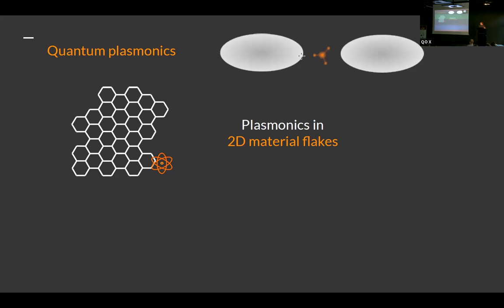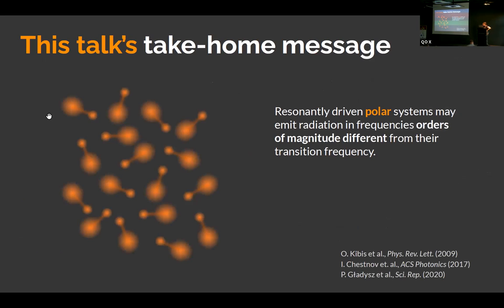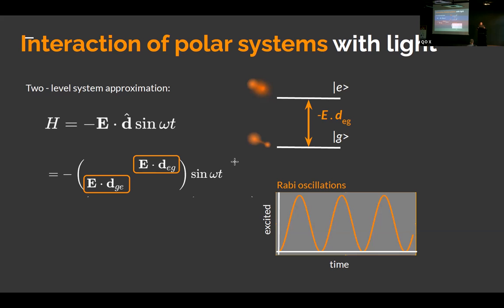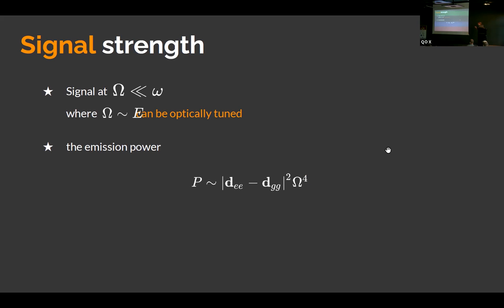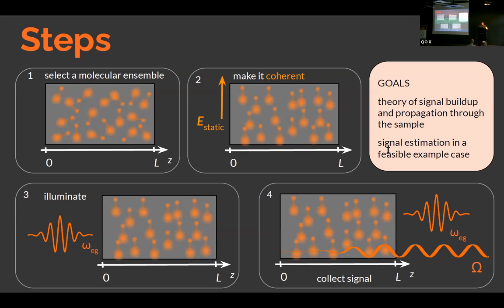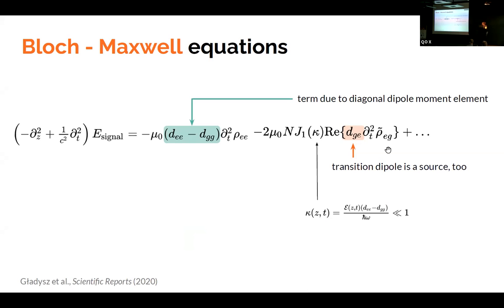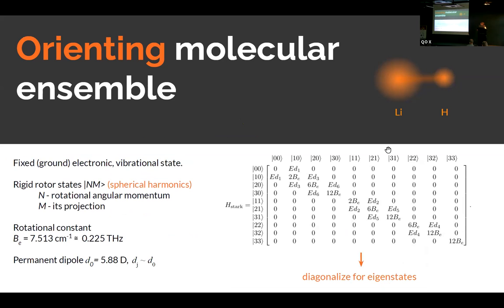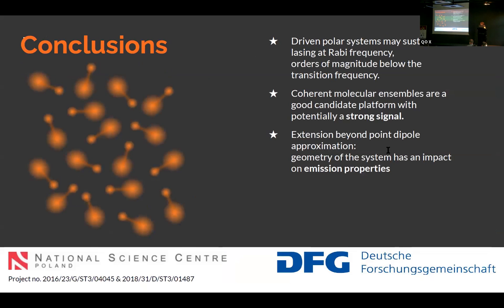Karolina Słowik "Light interactions with polar quantum systems"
Karolina Słowik
Nicolaus Copernicus University, Torun, Poland
"Light interactions with polar quantum systems"
Invited lecture at Quantum Optics X Conference
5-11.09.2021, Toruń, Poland